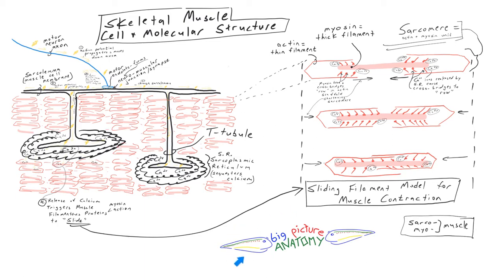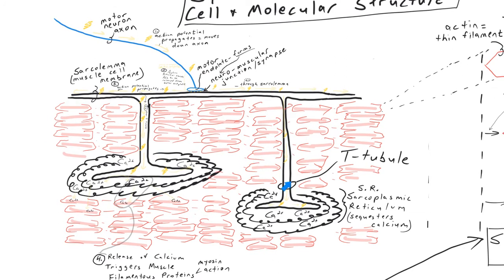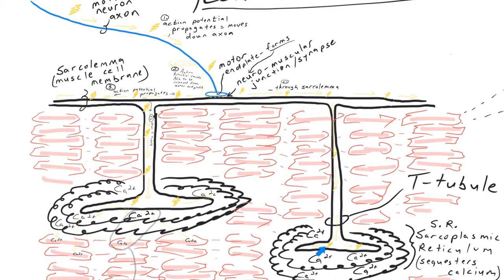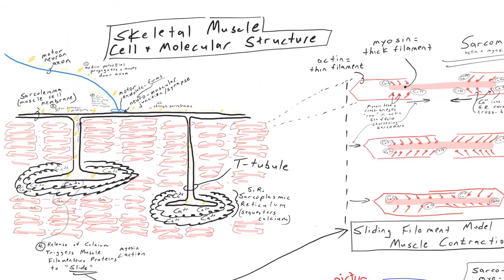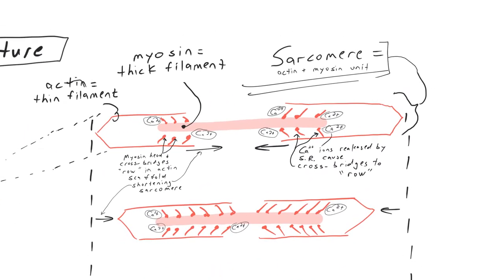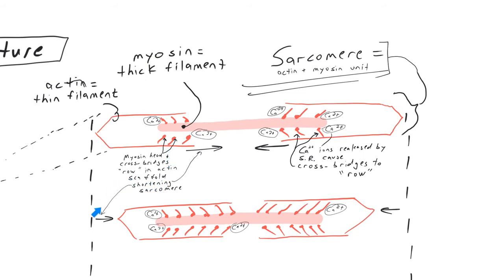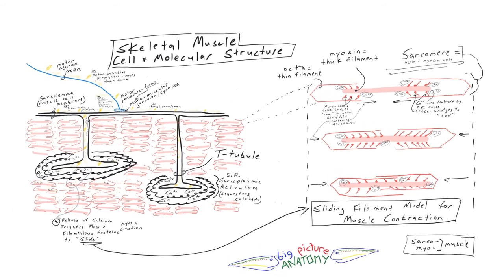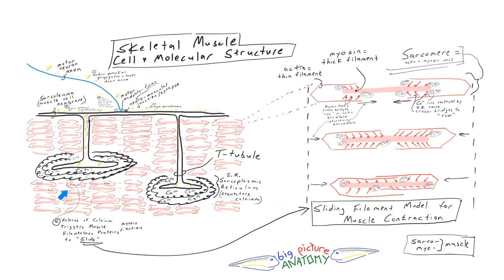Skeletal Muscle Cell Structure and Sliding Filament Model of Contraction